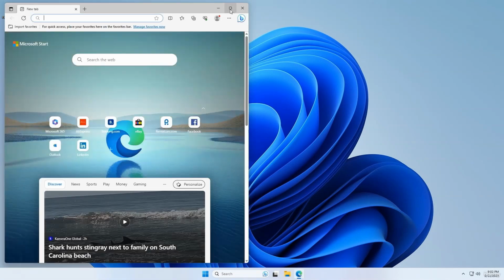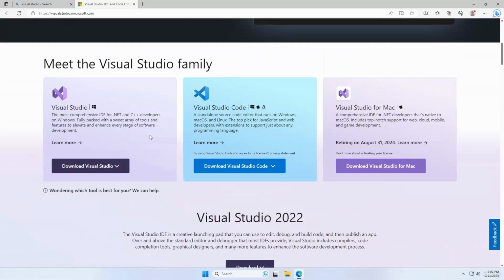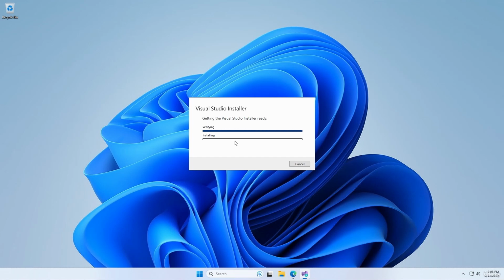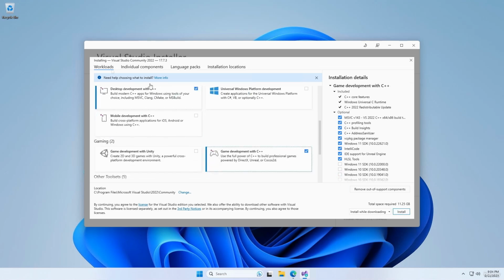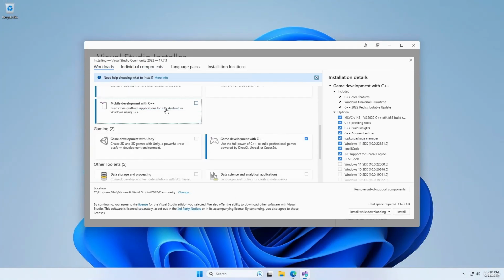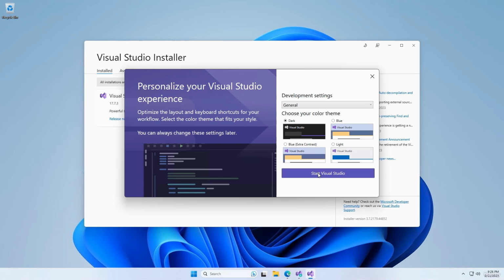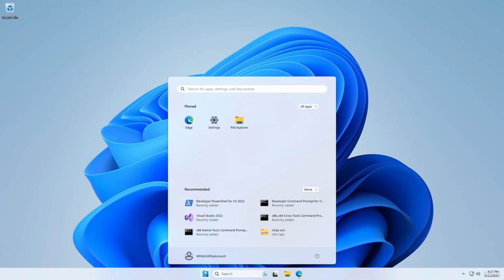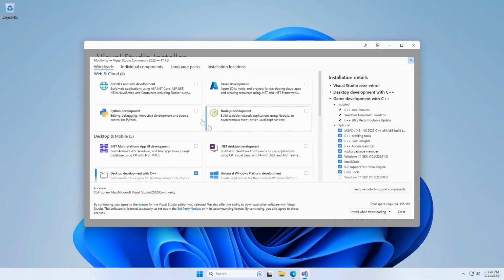4 Installing Visual Studio